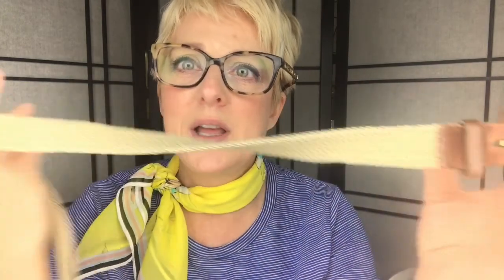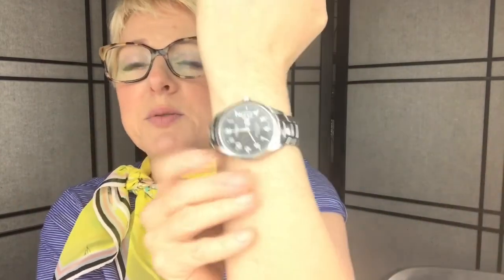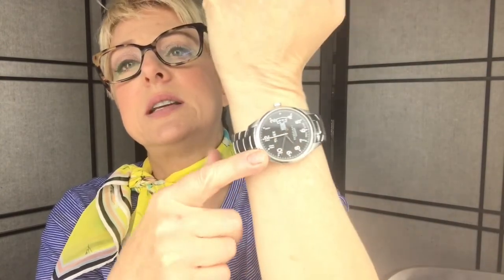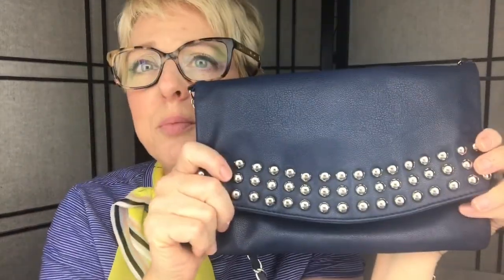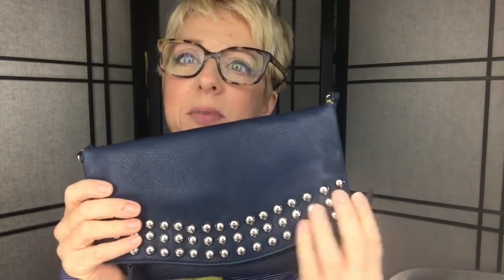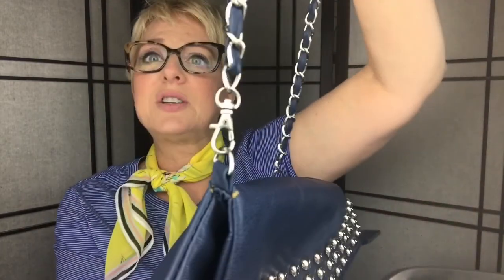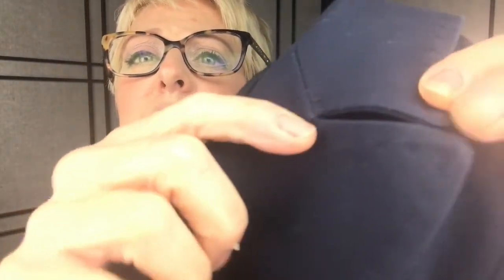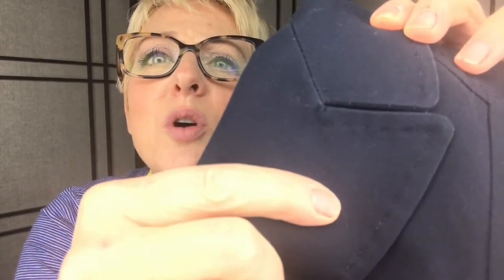Learn to Dress like a Parisian and gain effortless Style, Co-Lab With Over 60 With Sandra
A lover of thrifting and vintage finds and a lover of the effortless style of Parisian Chic, my mom who's YouTube channel is over 60 with Sandra and I did a Parisian Chic Shopping while she was visiting here in Chicago.

My mom Over 60 With Sandra spent $58 dollars and got Over $600 dollars worth of clothing some great designer brands.

I spent about $35 and got some key Parisian chic pieces:

MY THRIFT SHOP FINDS:
1. MNG Mango Navy Blazer
2. Black and White polka dot dress
3. Large stretchy men's leather and rope belt for wrapping twice around a blazer or boyfriend sweater or dress.
4. Cotton lawn button-down shirt.
5. Faux leather bomber style Jacket.
6. Faux leather navy studded clutch over the shoulder bag.

SHOPPED FROM MY CLOSET
1. LL Bean navy cotton knit crewneck sweater.
2. White straight leg jeans.
3. Navy denim trench coat from the Gap.
4. Timex mens collectible stainless steel 1849 watch I found in Cosmopolitian magazine as a best pick.
5. Navy and white Land's End Canvas brand long neck scarf wool/cotton.
6. Yellow and blue butterfly neck scarf from Target summer 2017.

Using Ines De Le Fressange's book Parisian Chic as our guide, we found inspiration photos from her books

I highly recommend both of these books for a complete polished Parisian Chic Look.

Parisian Chic
Parisian Chic daily look book

Have a video request? leave it in the comments below :)

★ Filming Gear I Use:
-My Iphone 7 plus

1) -Light Source: My living room or hotel window, very economical and environmentally friendly.

2) - Inexpensive Circle light from amazon $12:99

plus...

3) Sound: $22.00 Lavalier Mic

THANK YOU to every single one of you who tuned in to watch this video today, it means more than you will ever know! It's hard putting yourself out there, please if you have a channel let me know I love watching and meeting other Youtuber's.

Category
Personal Blog, Vlog, Personality, Humor
License

Title: Il me faut du fric
Author: by Frederic Lardon